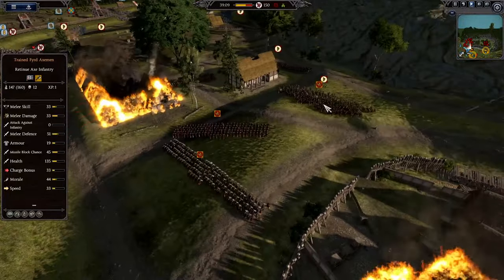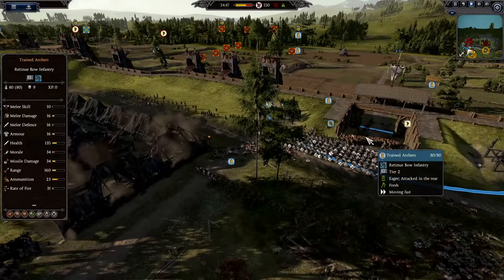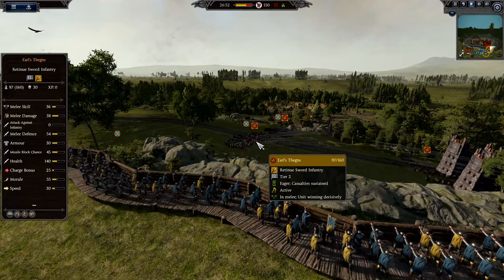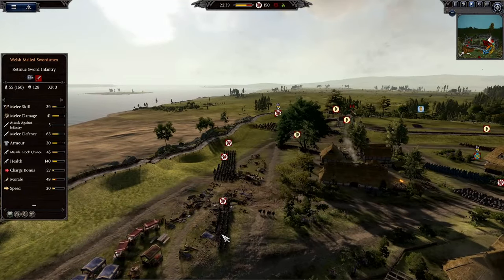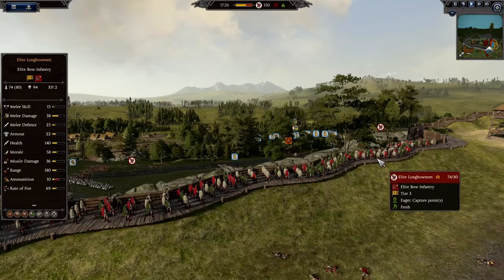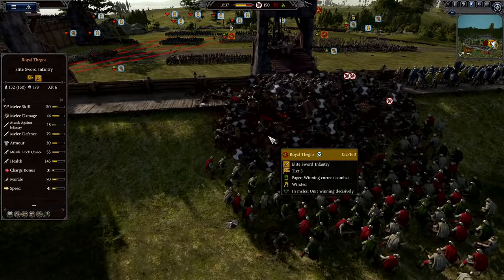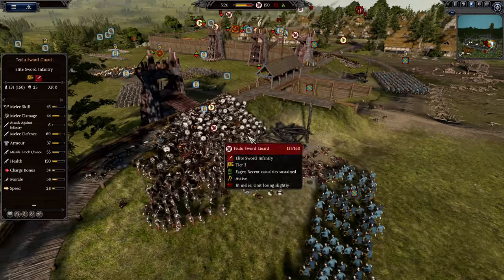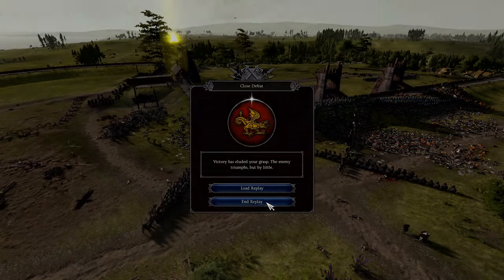WAIT, They Changed it ALL in the Middle?! WHAT a 3v3 Siege on Thrones of Brittania!~